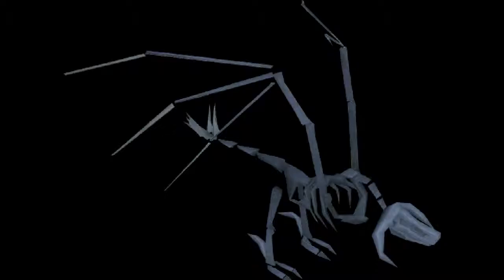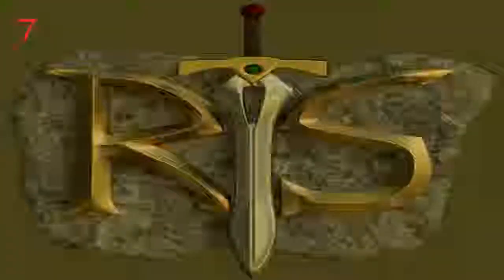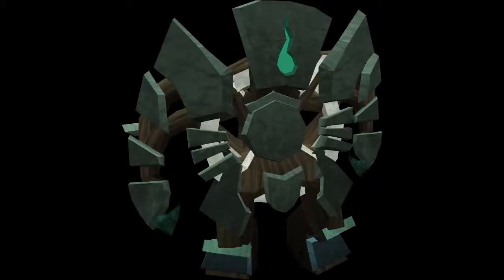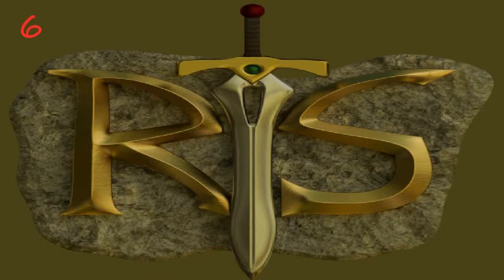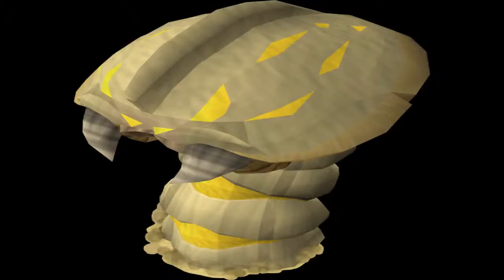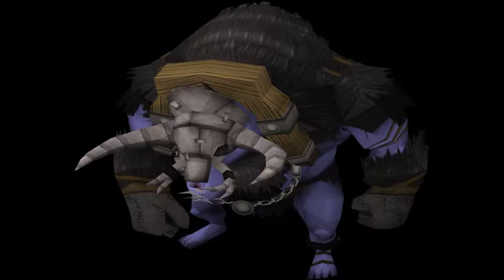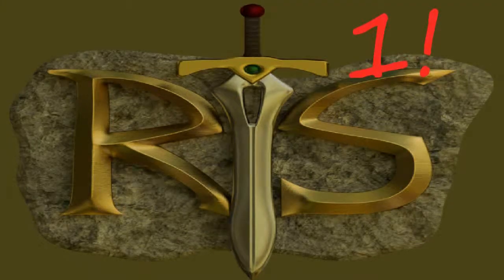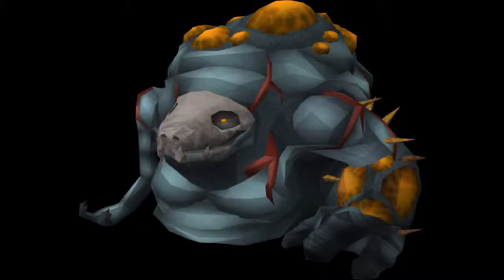Runescape Top 10 Countdown: Slayer Monsters!!!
This is another runescape top 10 countdown! :D This time we are looking at the worst riots in runescape history! :D